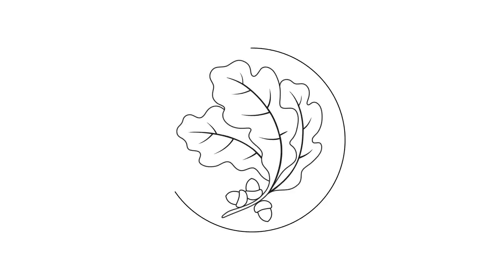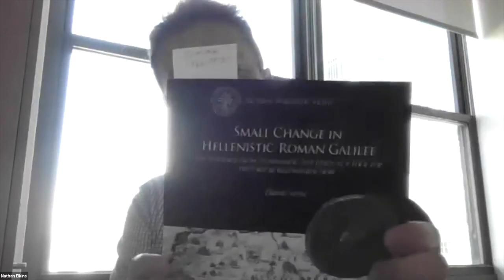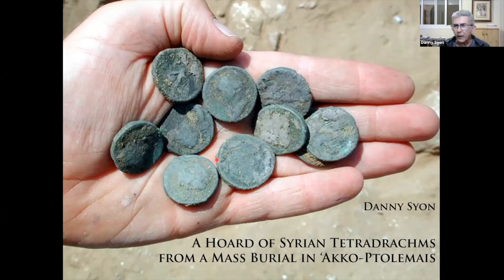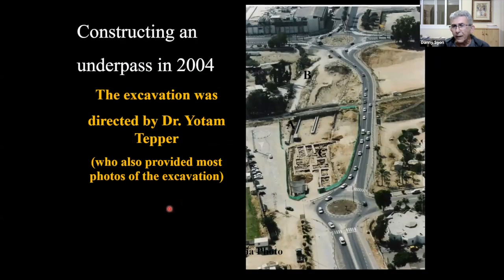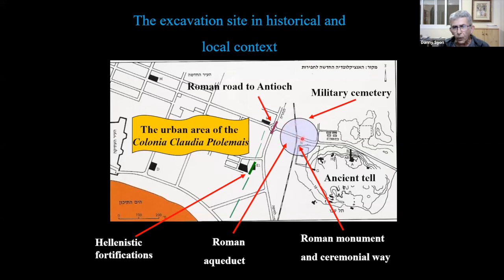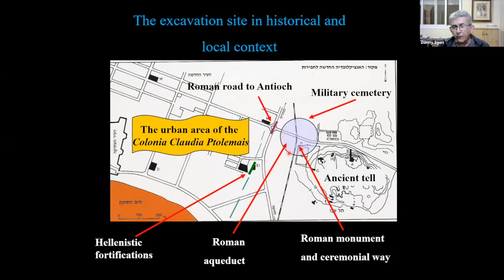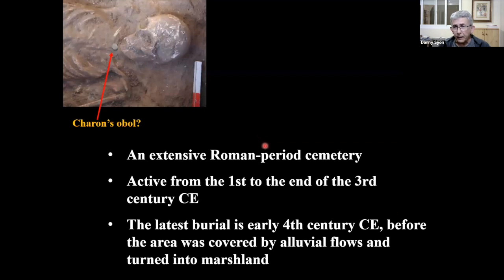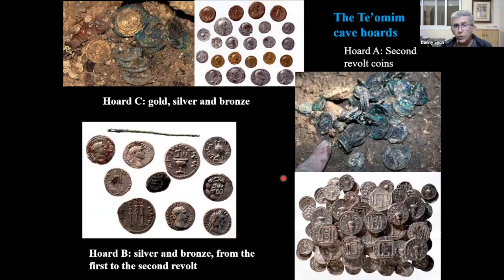Long Table 115. A Hoard of Syrian Tetradrachms from a Mass Burial in ‘Akko-Ptolemais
Forty-six silver tetradrachms, 44 of them forming a hoard, were discovered in the unusual context of a mass grave, in a Roman-period cemetery in the colony of ‘Akko-Ptolemais. The coins range from Nero to Hadrian, with a terminus post quem for the hoard’s deposition in 119 CE. I argue that previous attempts to connect the hoard to the Ben Kusba (Bar Kokhba) revolt are untenable, and suggest several possible scenarios for its deposition, none of them provable. Join Danny Syon for a look into this fascinating hoard.